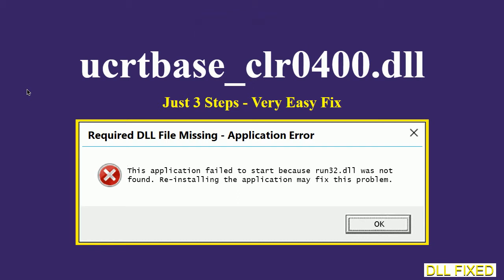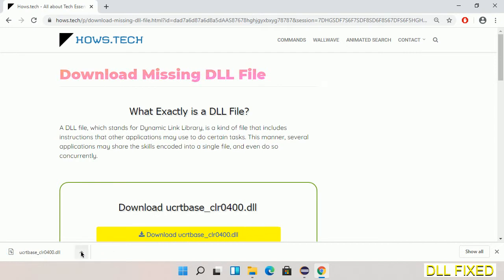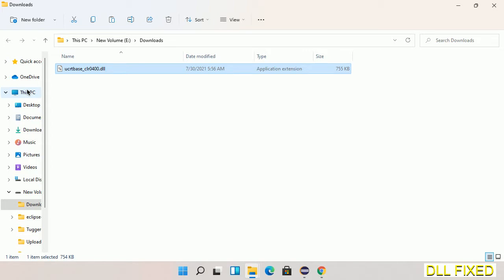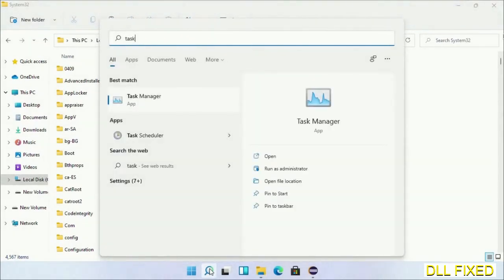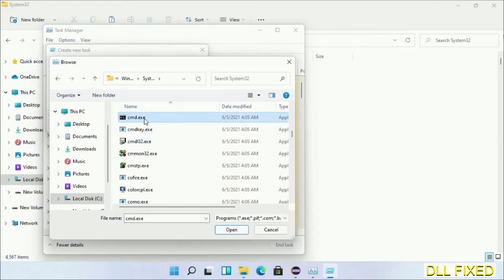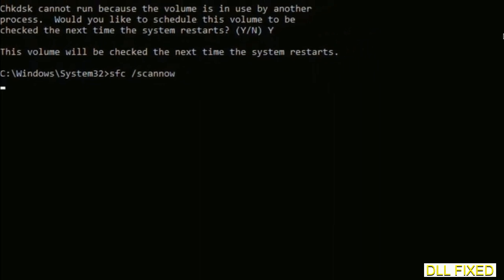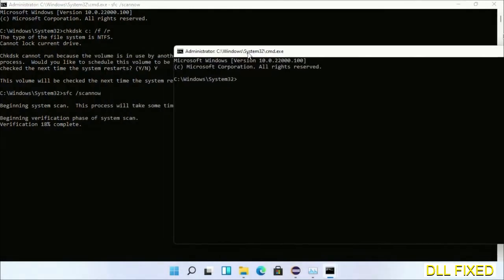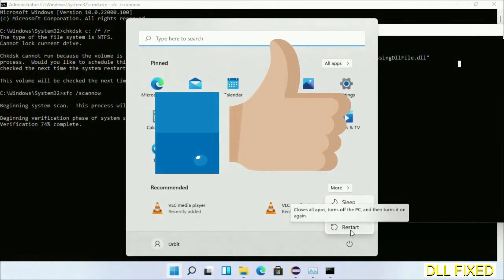ucrtbase_clr0400.dll missing in Windows 11 | How to Download & Fix Missing DLL File Error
This video will help you to fix ucrtbase_clr0400.dll not found error. You will be able to run your application program. We will fix this missing dll problem in 3 steps.

1. Operating System with 32 bit / 64 bit
2. Computer Model or Manufacturer
3. Program you are trying to open.

the program can't start because ucrtbase_clr0400.dll is missing from your computer
the program can't start because ucrtbase_clr0400.dll is missing windows 11
the program can't start because ucrtbase_clr0400.dll is missing windows 10
the program can not start because ucrtbase_clr0400.dll is missing windows 11